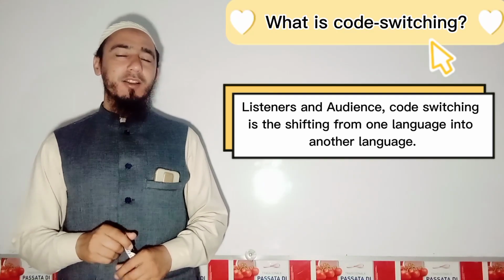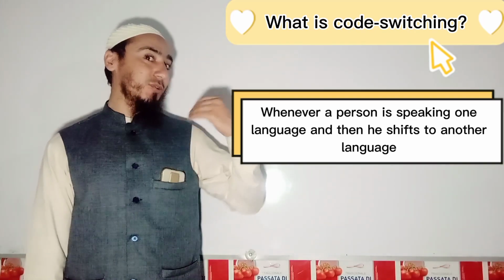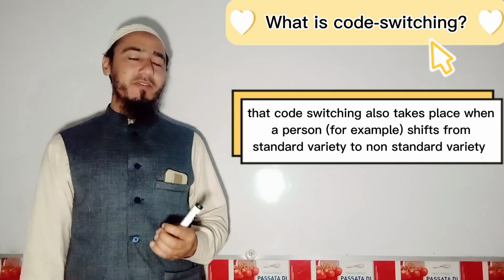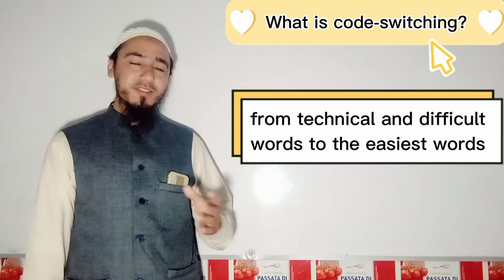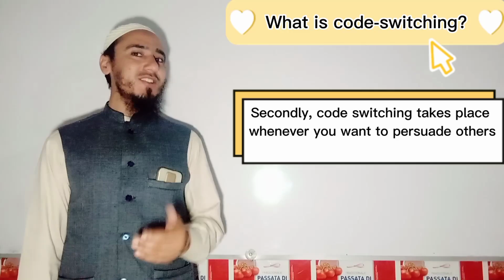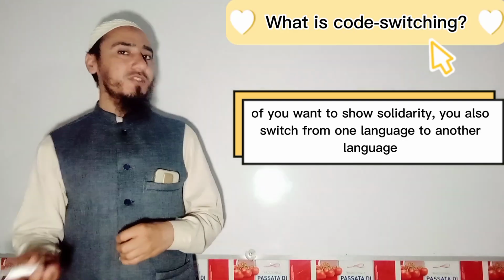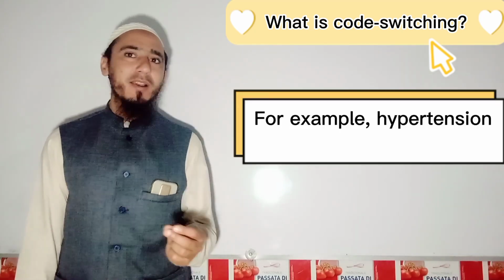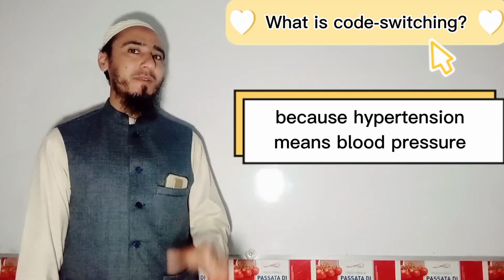What is Code-switching?|By Muhammad Alamgir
What_is_Code-switching_?
Fie further detail plz watch lecture no 227.